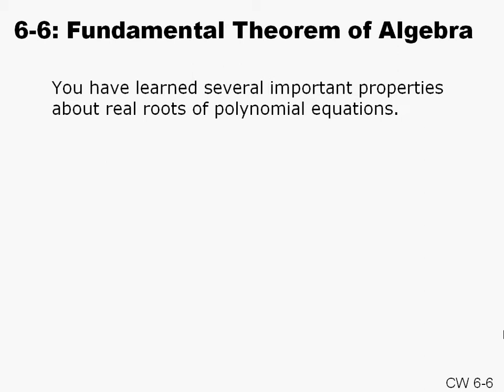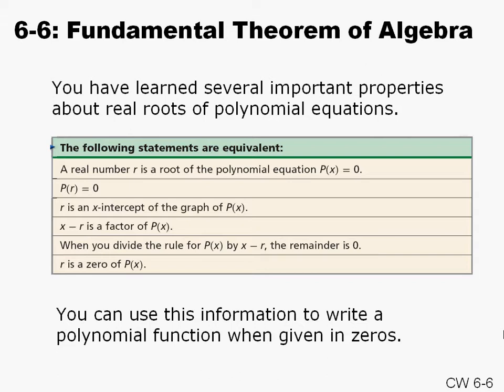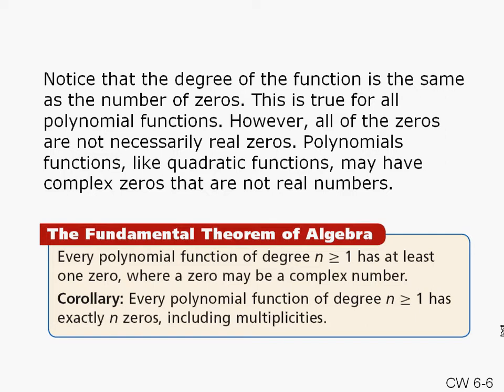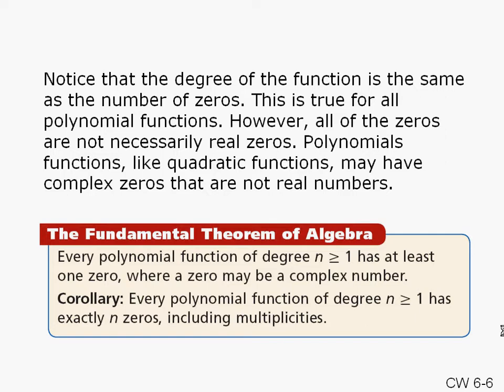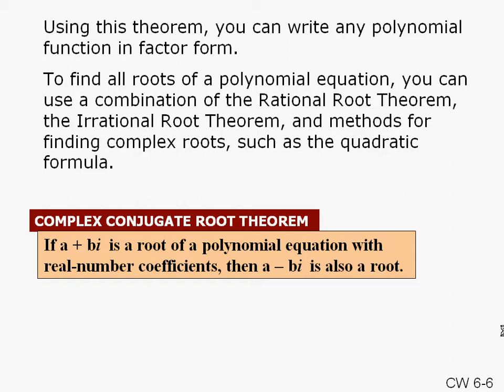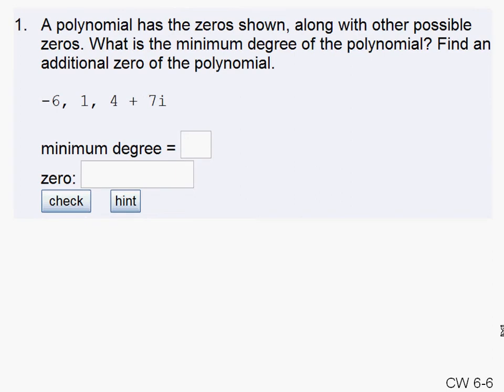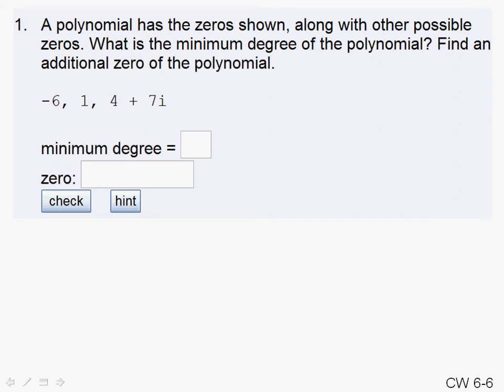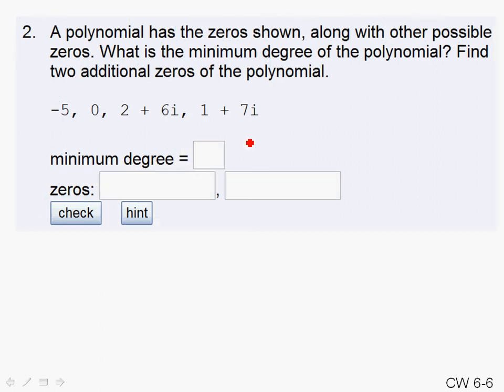CW 6-6 (Q1-2) Complex Roots of Polynomials